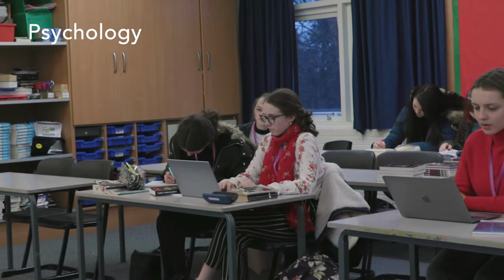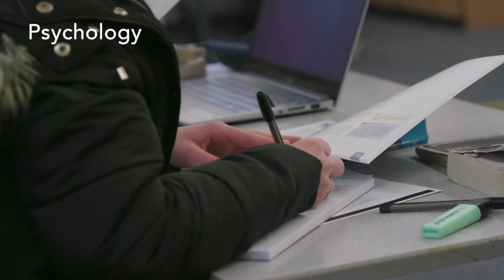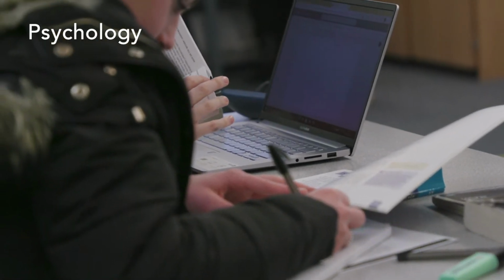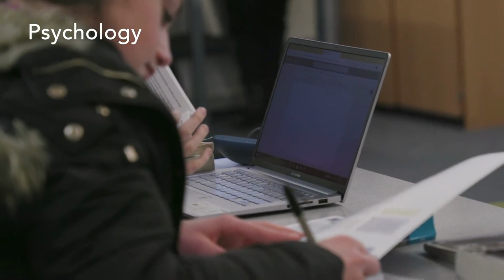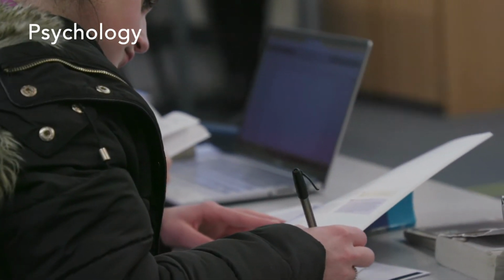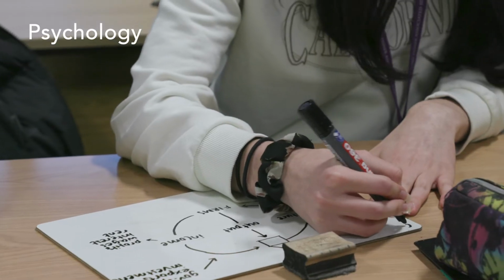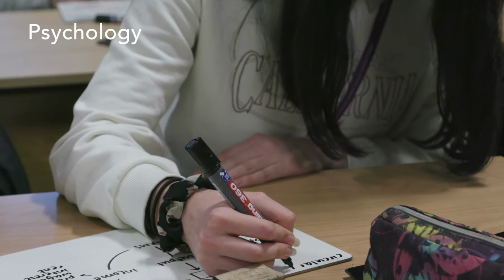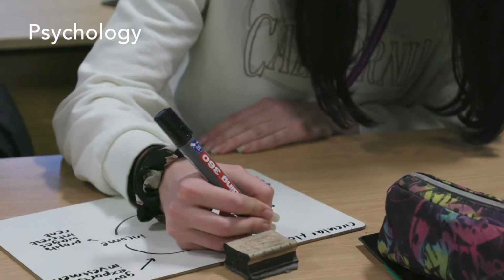Psychology A Level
Information video about Psychology A Level